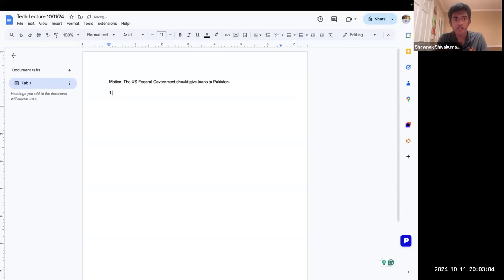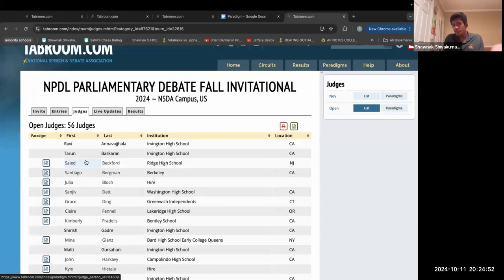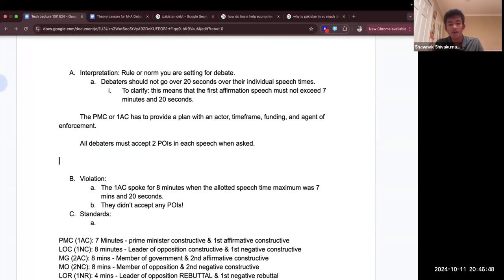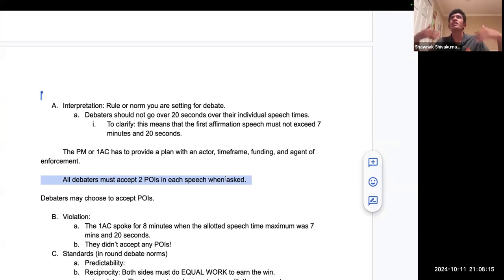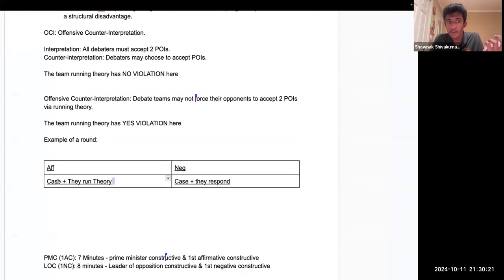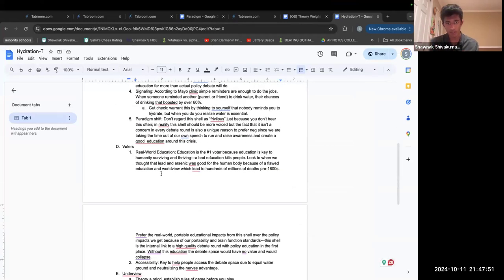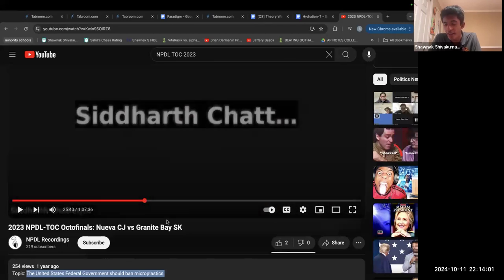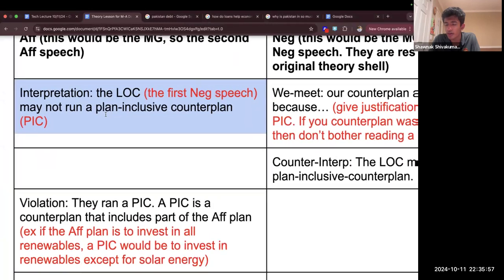Debate Tech Lecture 1: Theory & Case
M-A internal tech lecture by Shawnak Shivakumar. Kritiks will be covered in a future lecture.